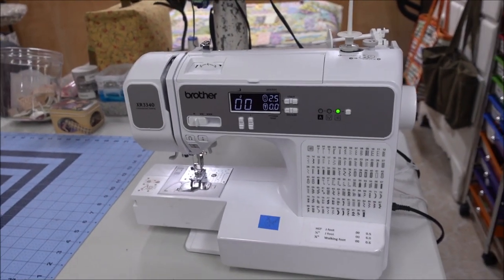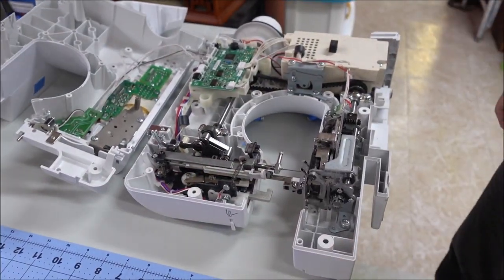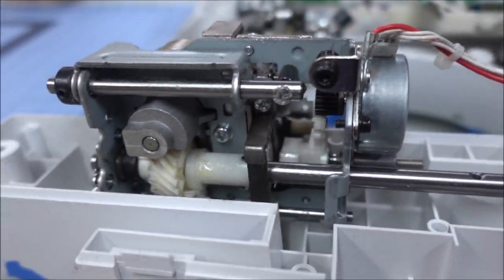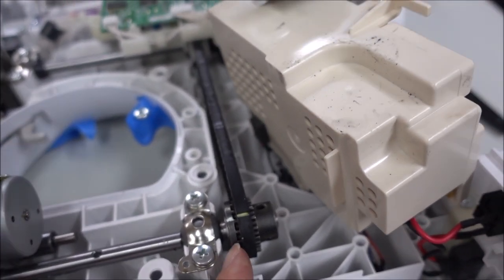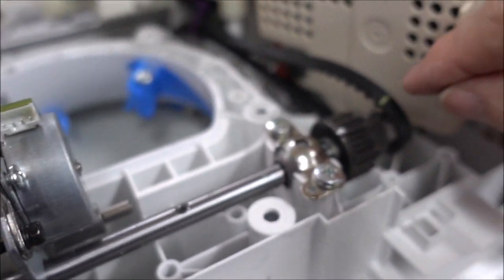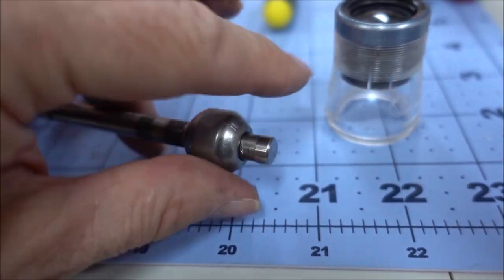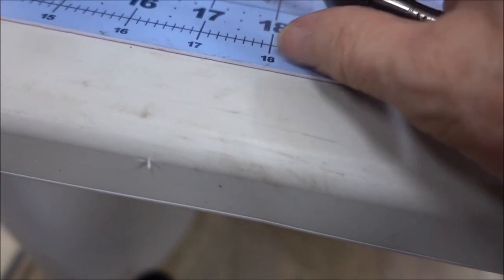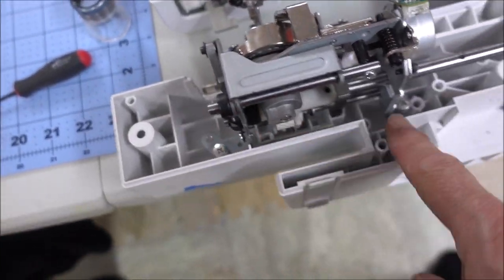Brother XR3340 Sewing machine repair - E6 error, 2020-03-15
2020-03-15 Clip showing repair of Brother XR3340 sewing machine. The repeat error was E6 meaning, the motor is jammed. Sometimes this can be caused by thread dust and particles, and a good cleaning can fix the problem. This time however, it required disassembly.

The root cause failure was a jammed bushing on the bobbin driveshaft. It could have been caused by the belt tension set too high when it left the factory. This is a splined drive mechanism and unlike a standard V-belt it doesn't need to be that tight to work as intended. Another possibility is that it could have been caused by dust contaminating the lubricating grease, gumming it, and eventually seizing it onto the driveshaft. Whatever the contributing factor, the bearing was so jammed that it required forceful removal using a hammer to drive the stuck bushing off of the driveshaft.

After removing the bushing we cleaned the old grease and relubricated it. We reset the bobbin timing and reassembled the machine, and then, as can been seen, ran a successful test.

For additional related interest, here is a link to various threads magnified and photographed using a medium power microscope,